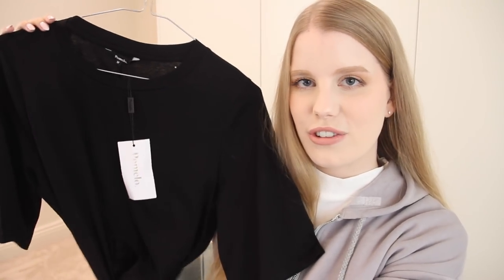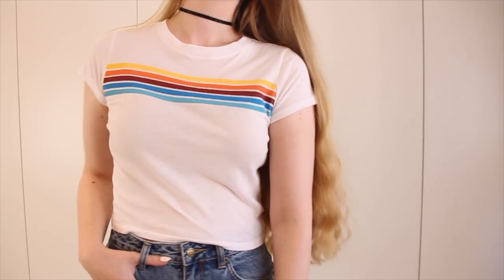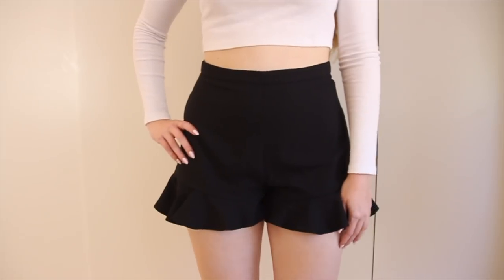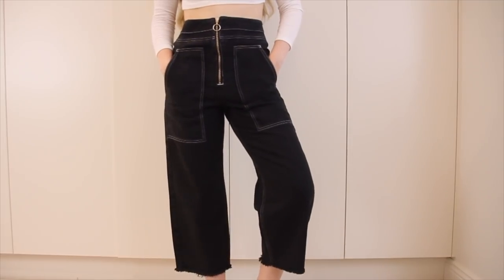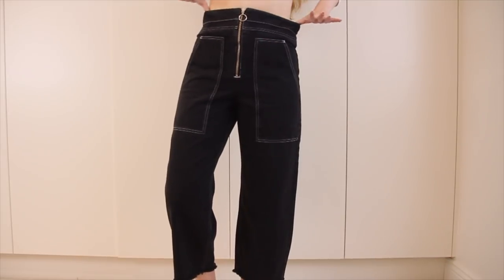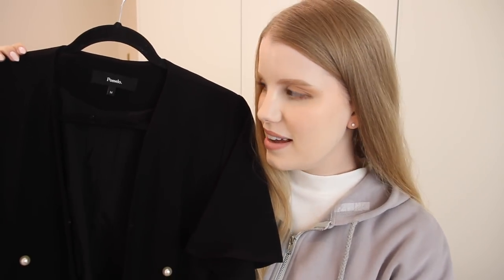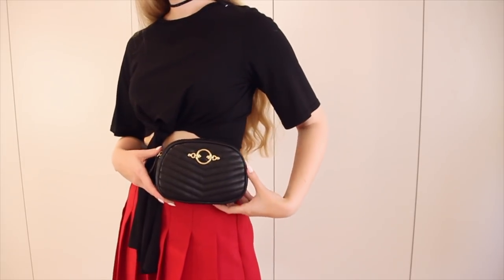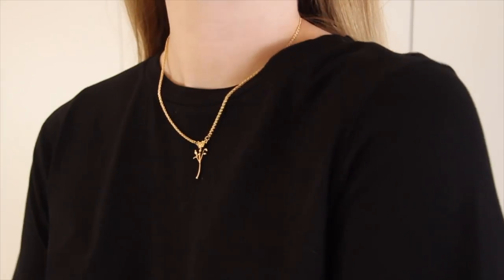Try-On Haul • Expanding My Style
I'm on a mission to expand my style so I picked up a bunch of new clothing!

SHORTS
➫ Black ruffle shorts •
➫ Green shorts with bag •
➫ Black belted shorts with bag •

PANTS
➫ Contrast stitch denim pants •
➫ Check pants •
➫ Matching check blazer •
➫ High waisted jeans •

ACCESSORIES
➫ Black bum bag •
➫ Rose necklace •

ON ME
➫ White high neck top (similar) •
➫ Hoodie • no longer available
➫ Nail polish •

FASHION NOVA UPDATE:
12th March: Final update. The company provided a gift voucher for the amount that I paid for the faulty top. However, because the top is sold out, I wasn't able to use the voucher to replace it.

GET A FREE UBER RIDE » sofieb49ue
GET $10 OFF UBER EATS » eats-sofieb49ue

FAQ ANSWERS

› My height is around 176~177cm / over 5'9"

MUSIC